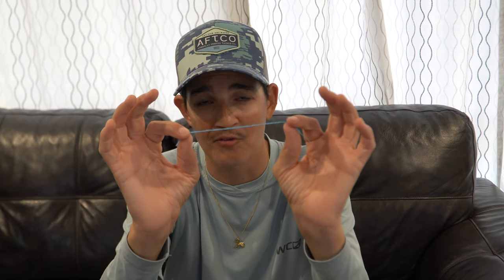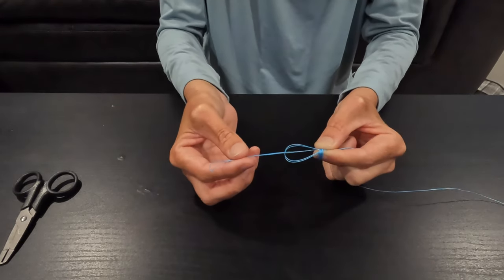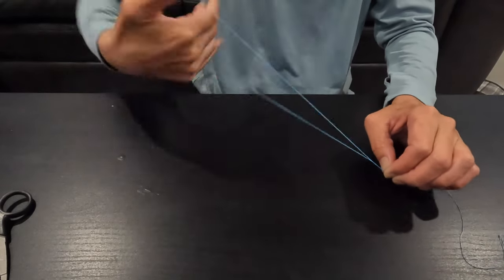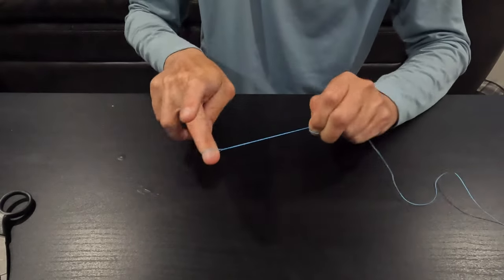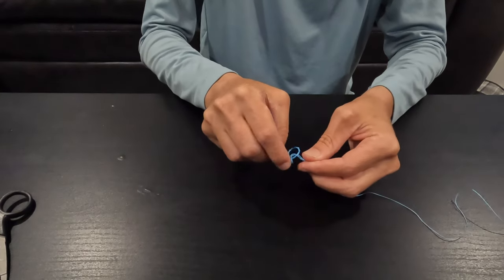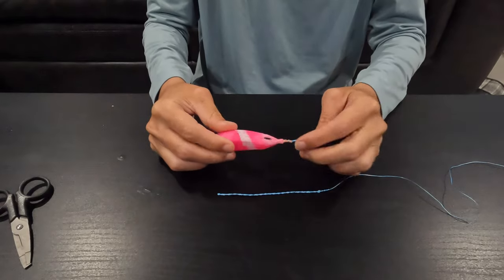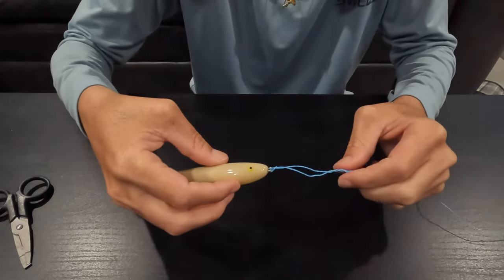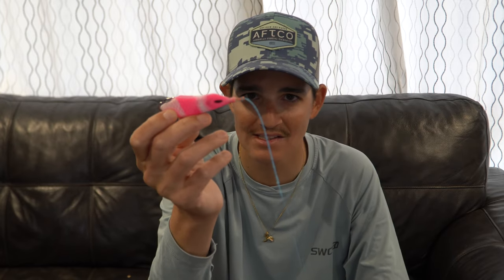The Strongest Knot on the Planet. (4x Strong Knot)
This is how you tie a spider hitch and a Bangkok hooker twist.

This night is a deal for any bass fishing with heavy cover such as flipping, punching, and pitching. It is also my first choice for Snakehead Fishing whether it’s with a spinner bait or with a top water hollow body frog.

I have also used this very strong fishing knot on subsurface lures such as jerk baits and top water walking plugs.

Here is a video of me fishing using this not catching my largest snake head on a The American Snakehead Customs Frog King￼;￼